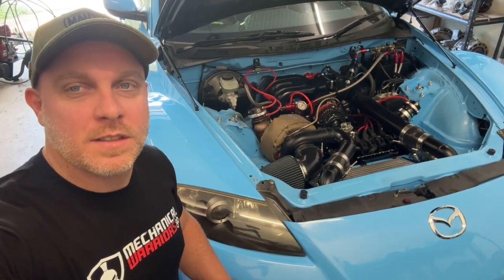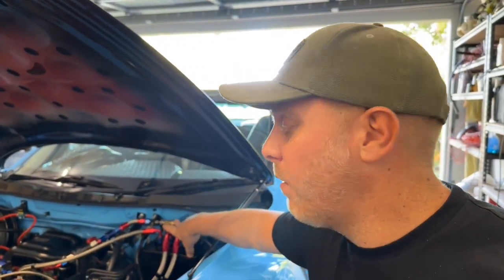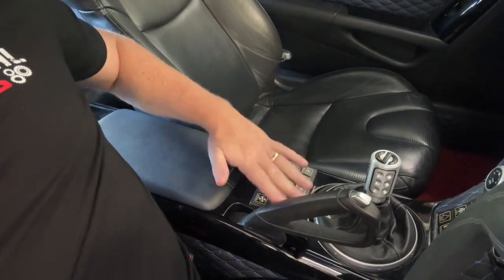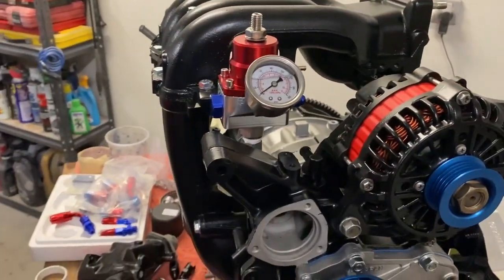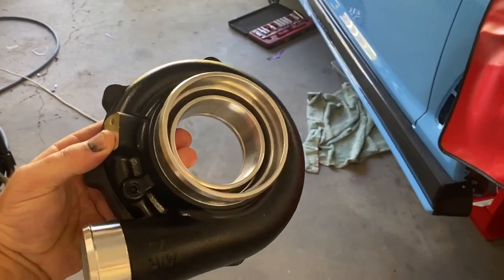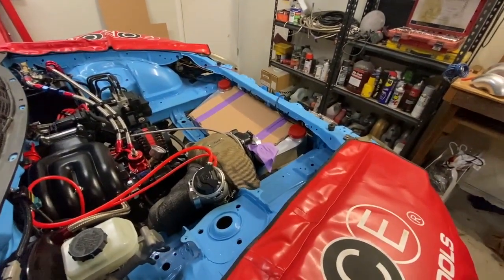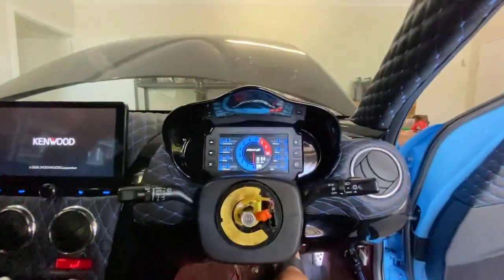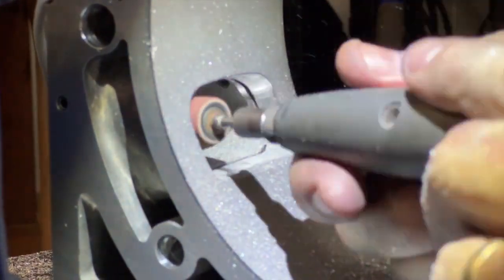Building the Heart of a Show Car: Engine Build and Fab Work | RX8 Show Car Build - Episode 2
In this exhilarating episode of the RX8 Show Car Build series, we delve deep into the heart of our project. Join us as we take you through the awe-inspiring process of building and fitting the engine into the meticulously crafted engine bay.

From custom fabrication work to tailor-made tanks and lines, we leave no stone unturned in our pursuit of automotive perfection. Witness the transformation of raw components into a powerhouse of performance as we reveal the intricate details of our engine build.

Brace yourself for the v-mount intercooler setup, a game-changer that enhances both form and function. Our passion for craftsmanship shines through every step of the way.

This episode is a must-watch for car enthusiasts, gear heads, and anyone fascinated by the art of automotive engineering.